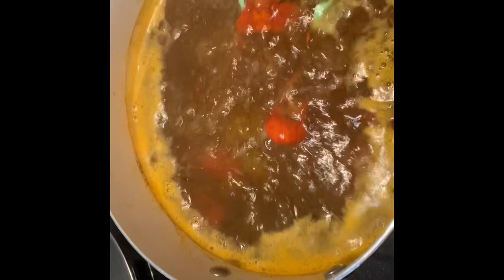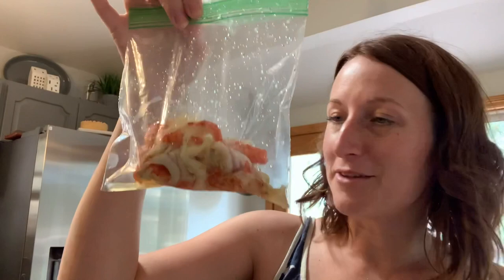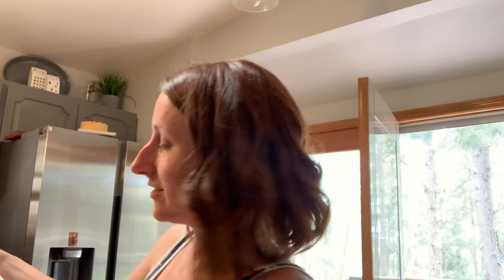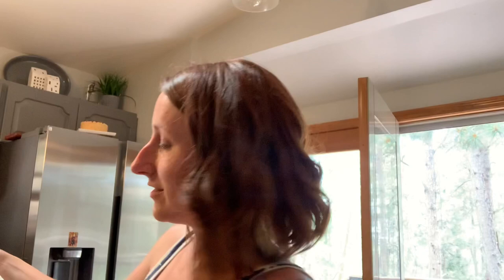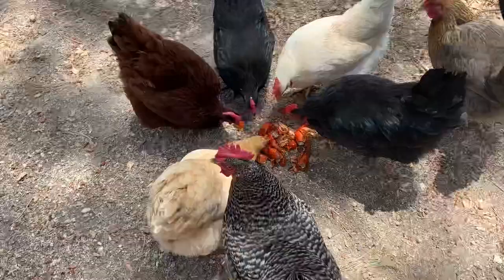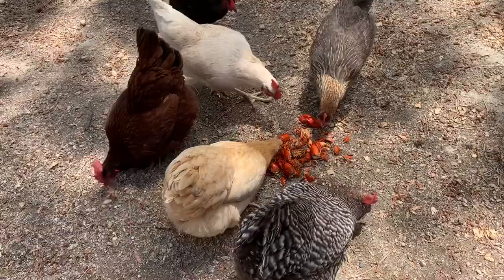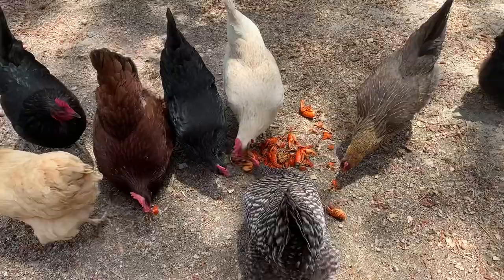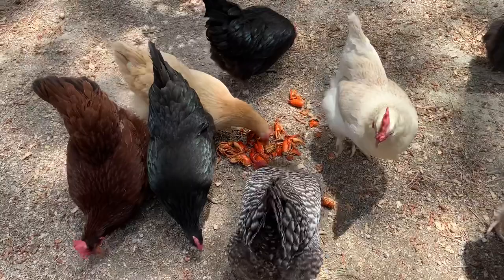Feeding chickens crawdads (crawfish)